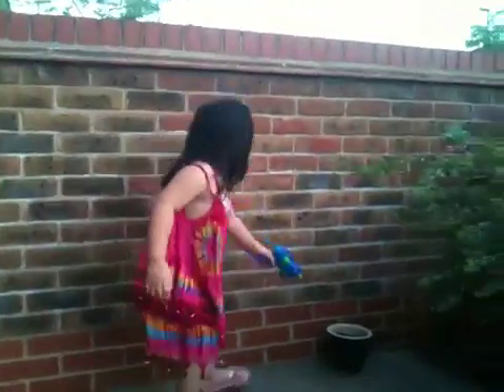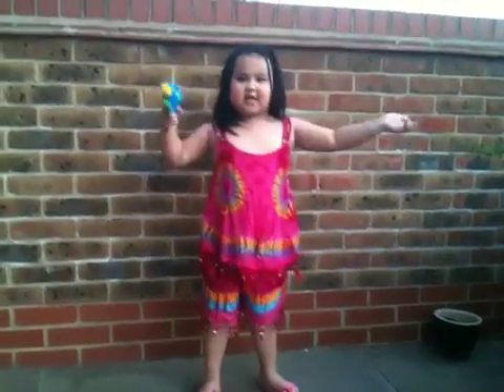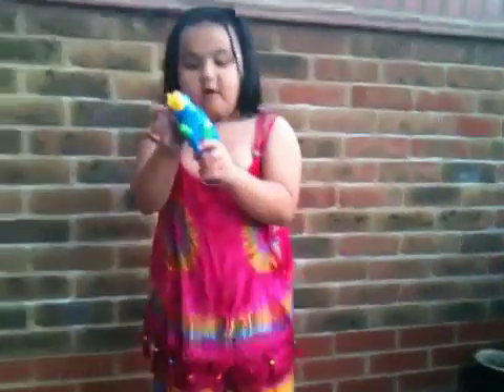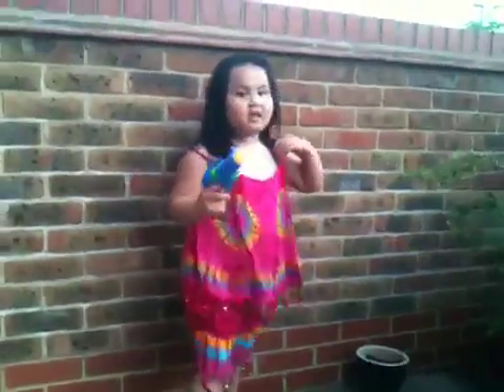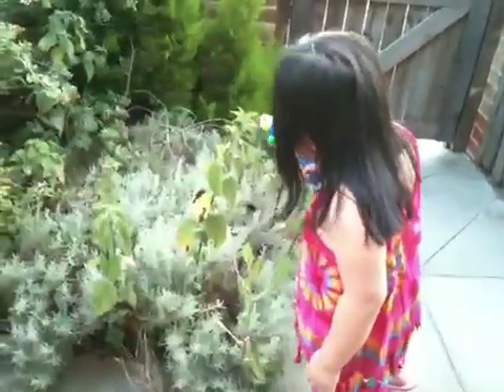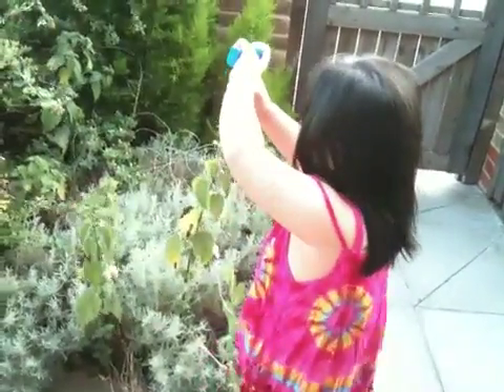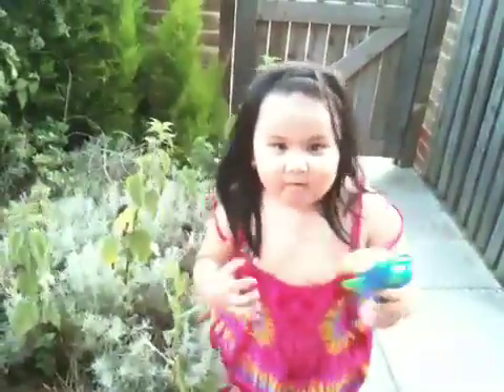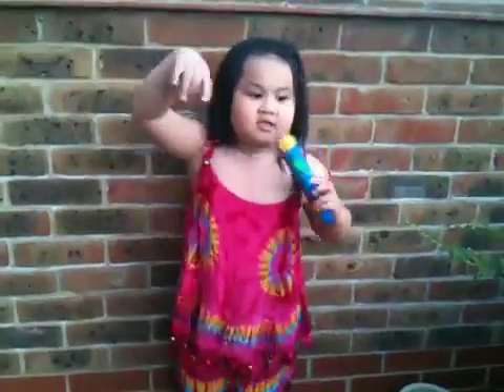Gwen's gardening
Gwen is doing a "child's" version of watering the plants.